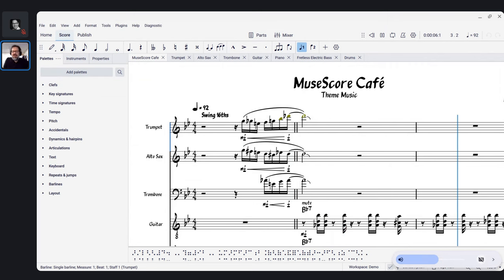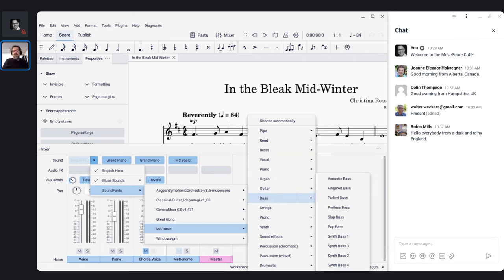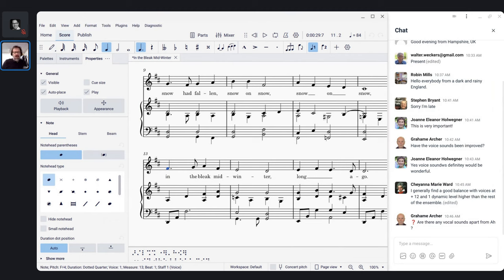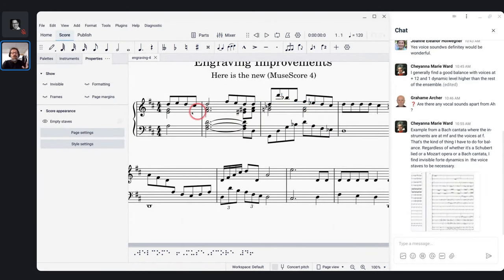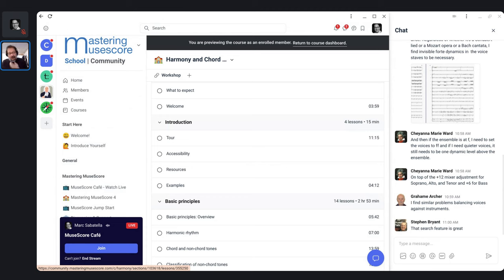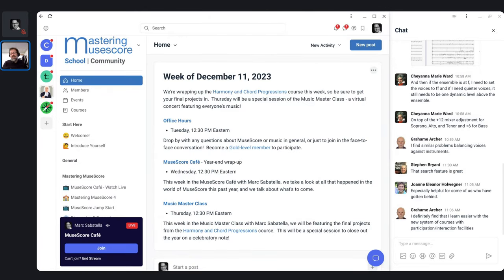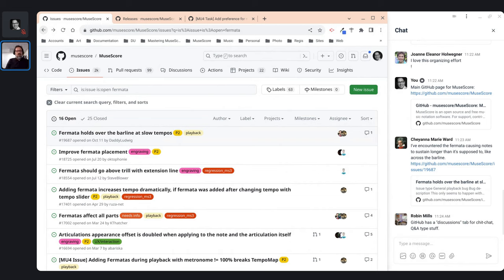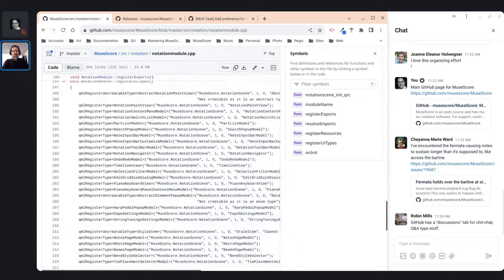MuseScore Café - Year-end wrap-up, 2023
This week in the MuseScore Café with Marc Sabatella, we take a look at all that happened in the world of MuseScore this past year, and we talk about what's to come.